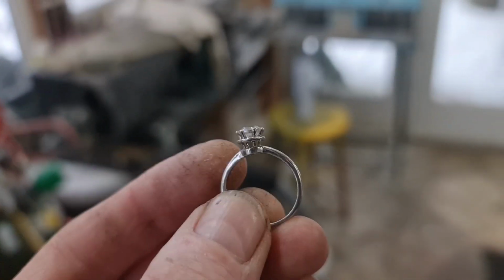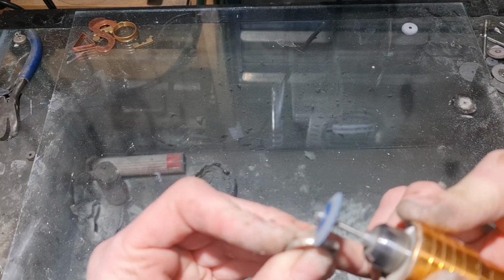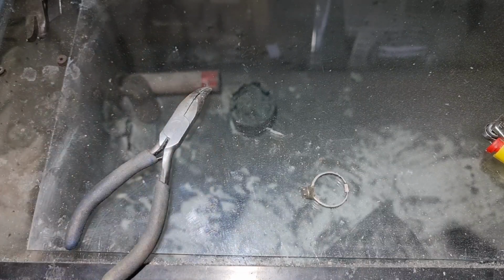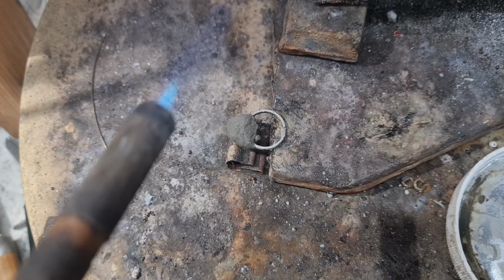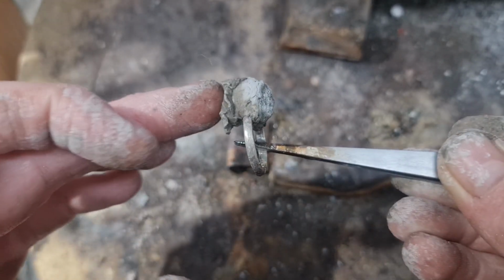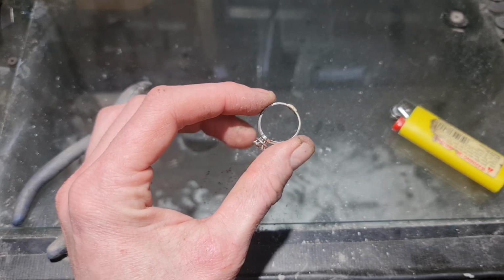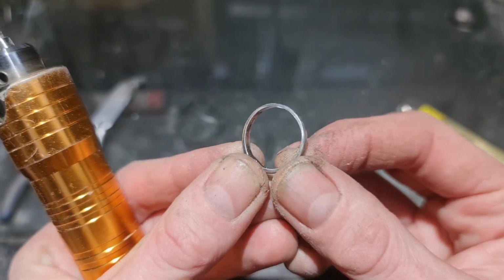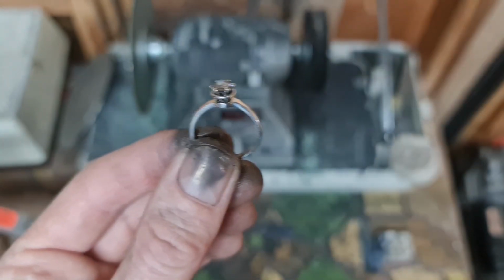How to Size a Ring without Removing the Stone Using Heat Shield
In this video I size a ring (sterling silver) using a heat shield.